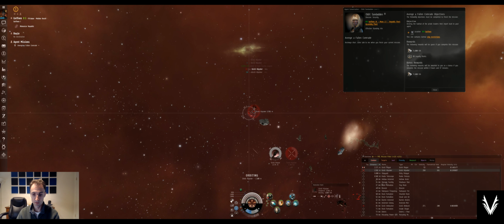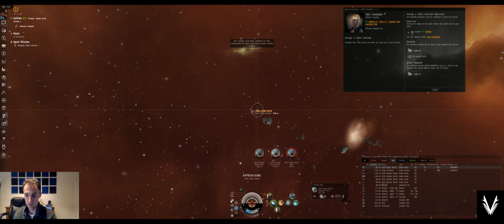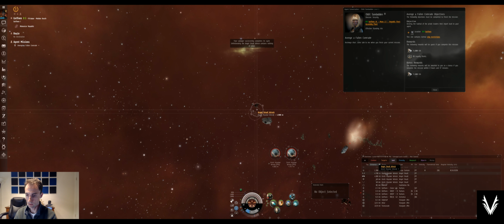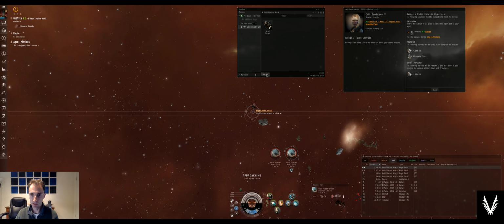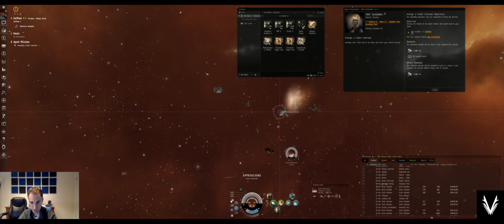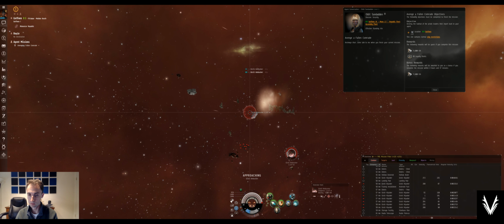Eve Online - Minmatar - L1 Avenge a Fallen Comrade/Ammo & Range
(Let me know if you have trouble accessing it)